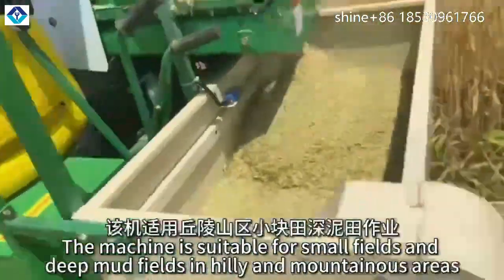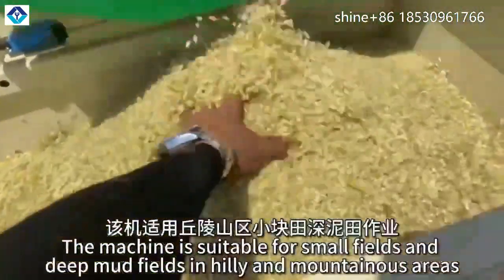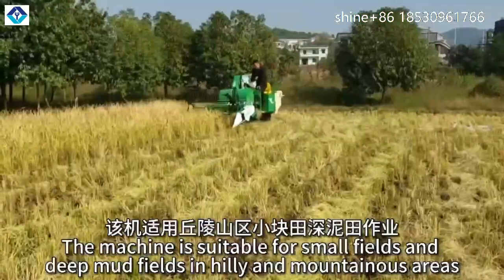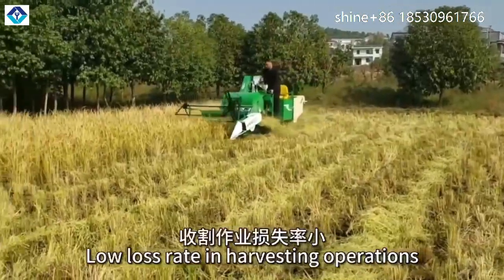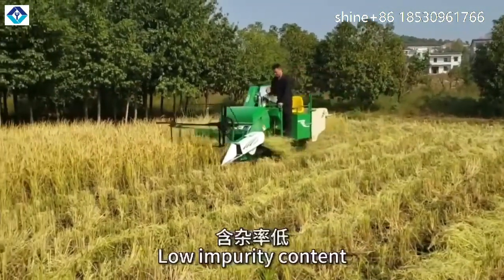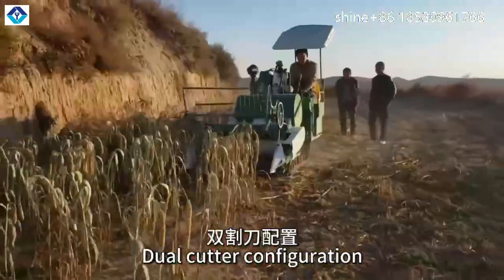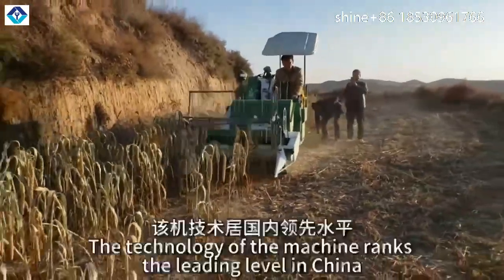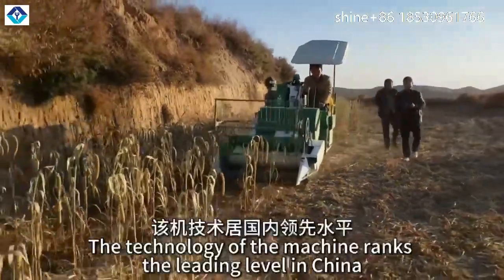Wheat And Rice Harvester Thresher Machine Price Of Small Wheat Combine Harvester Combine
1. The joint structure is easy to remove, easy to clean and maintain
2. Cutting table of rice combine harvester can be adjustable : safe, convenient and fast in the downhill and field transfer.The cutting table can be raised and lowered so that the cutting table can be more close to the ground and harvest the fallen crops
3. Adopt the latest vibrating screen plate, the sundries are screened out by the sieve plate vibration, grain is cleaner, less sundry.
4. Wide rubber tracks: longer service life and better performance of deep mud field
5. The new type of bridge, front seat , the driver's vision is more open and high , so that the job is more secure.